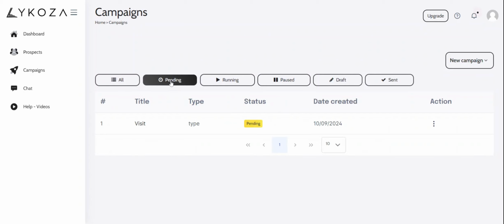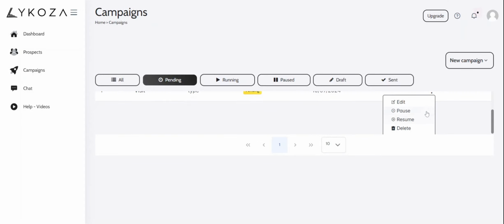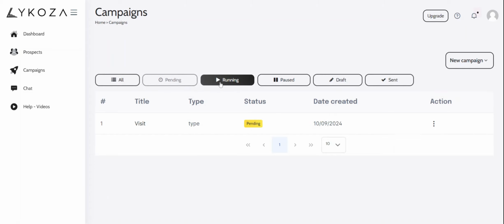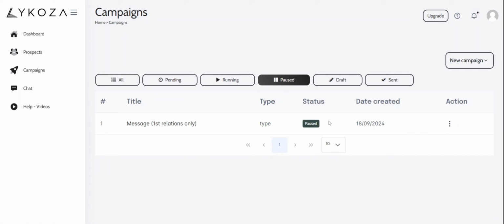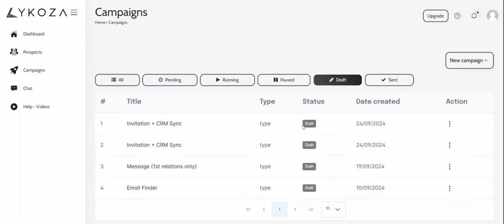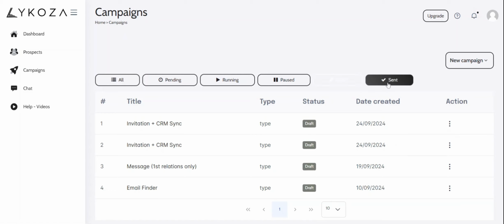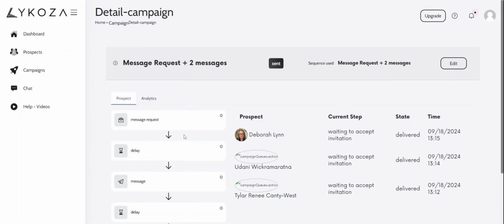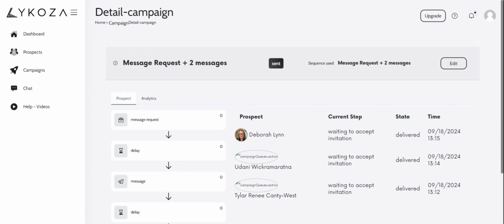A Simple Guide to Understanding Campaign Status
In this video, learn how to understand and manage campaign status for better performance. Get quick tips to monitor and optimize your campaigns effectively!